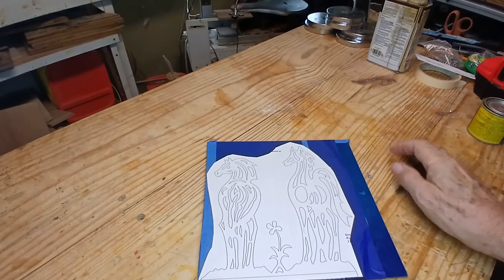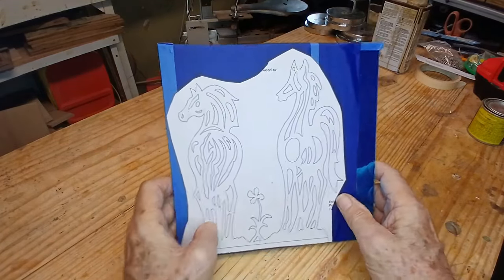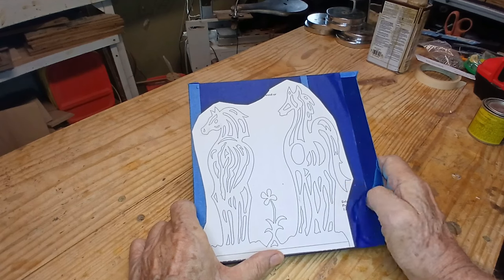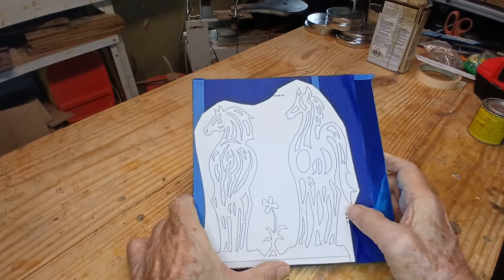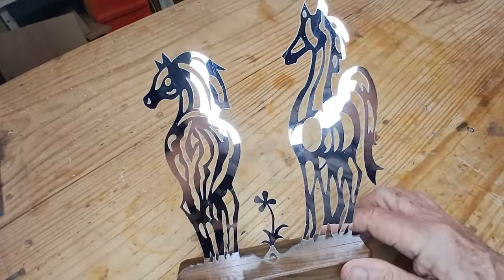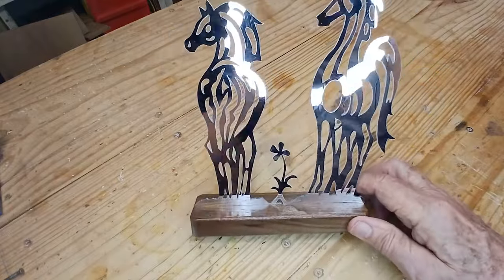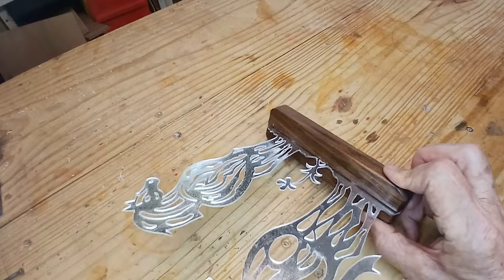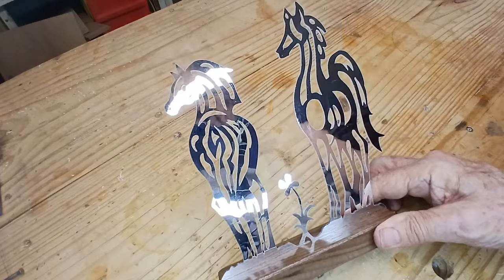Scroll Saw Fretwork Horse Sculpture Cut From Home Made Mirror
Link to book:

Flex pad sander and discs:

Sanding sleeves for inflatable sander:

Inflatable sander:

custom boxes
gear clocks
gizmos and gadgets
scroll saw box patterns
more  box projects

I saw this project in Patrick Spielmans' book "Fun & Easy Scroll Saw Projects" He cut his from 1/4 inch acrylic mirror and I like the way his looks. I had some left over .08 acrylic and some small sheets of peel and stick mirror so I applied the mirror to the sheet of acrylic and put an 1/8 inch thick slab of wood on top and mounted the pattern on the wood. I was hoping that the wood would keep the saw blade from pulling the edge of the mirror sheet off of the acrylic. I had to cut very slow, that is with the saw running at it lowest speed, and used a #3 blade to reduce friction with the plastic. It is very thin and melts easily. Ask me how I know... also if it melts it will weld back together behind the blade. Not a situation I wanted in a fretwork project. So, I cut it slowly and it worked perfectly. no melting and the mirror and acrylic cut cleanly. I made a base from a piece of walnut and mounted it. I also mounted the wooden cover on a piece of maple and got a two for one project. This was an experiment and it worked. I do like the results.